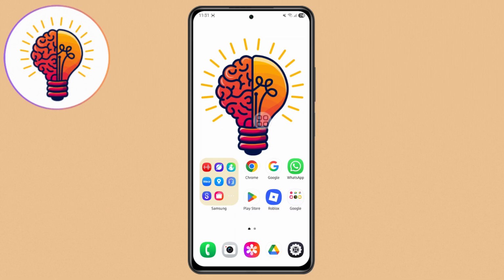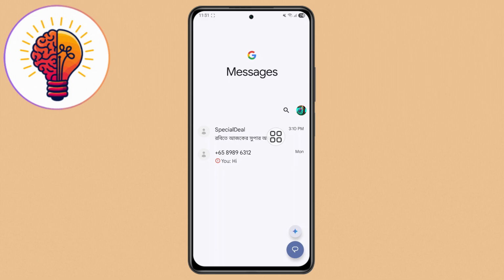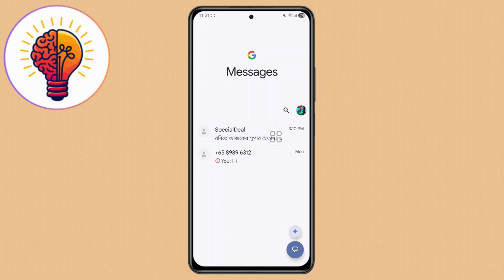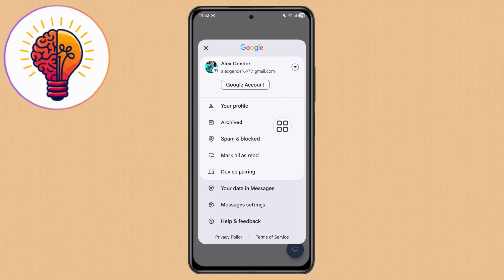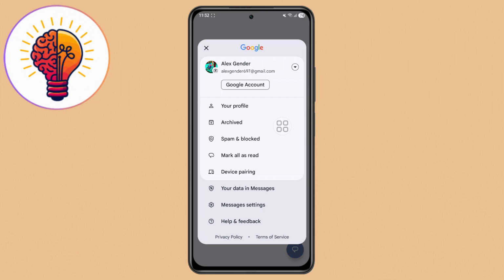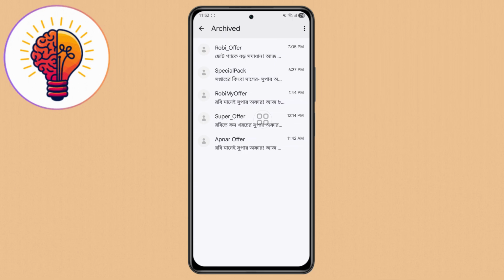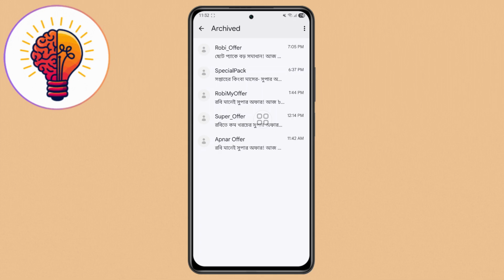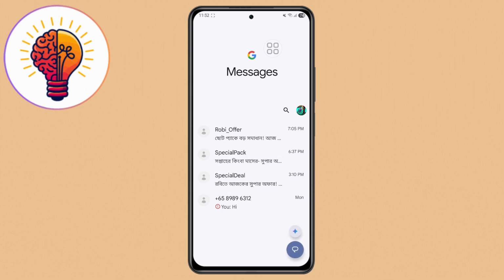How to See Hidden Text Messages on Android | Secret Message Viewer for Android 2025!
Want to know how to see hidden text messages on Android without root or any complicated tools? In this video, we’ll guide you step-by-step through methods that actually work in 2025 to uncover hidden or archived SMS on Android devices. Whether it’s messages hidden by apps or system-level invisibility, you’ll learn practical solutions that anyone can try.

In this tutorial, you will learn:
✅ How Android hides certain text messages
✅ Methods to access archived or private messages
✅ Built-in settings that may be hiding conversations
✅ Third-party apps that help reveal hidden texts
✅ Important tips to protect your privacy and detect suspicious behavior

This video is perfect for Android users in 2025 using brands like Samsung, Xiaomi, OnePlus, Google Pixel, Realme, and Motorola. Whether you're trying to retrieve old conversations or view hidden threads, this guide has you covered.

Stay updated with the latest mobile hacks and productivity tips.

📌 Turn on the bell icon for instant updates!